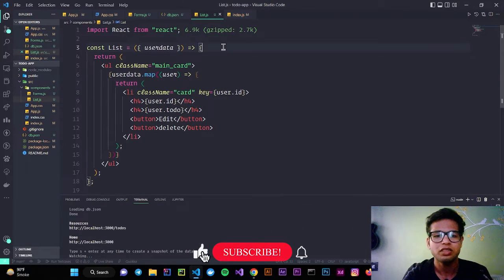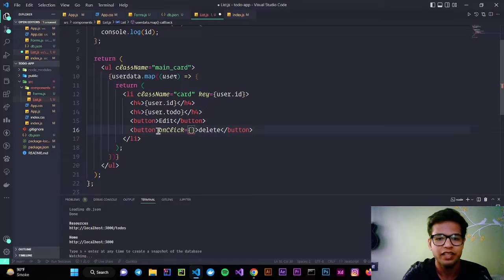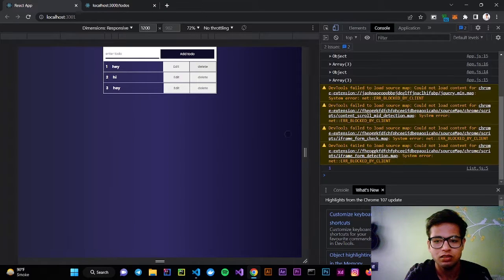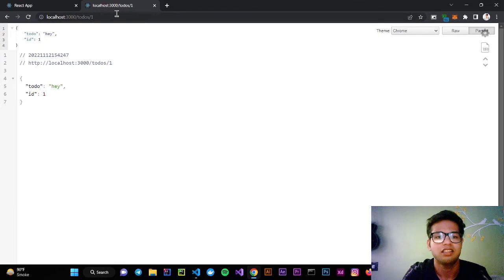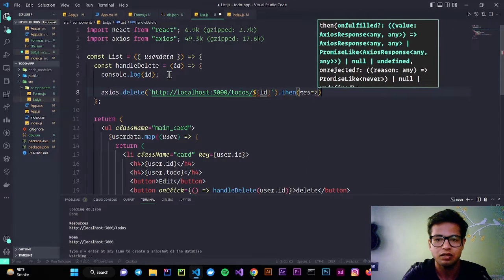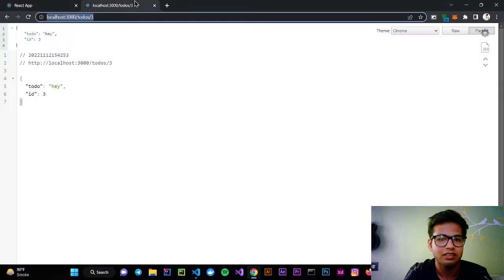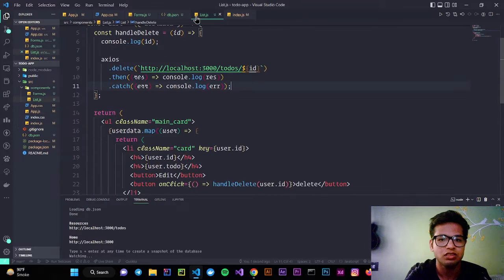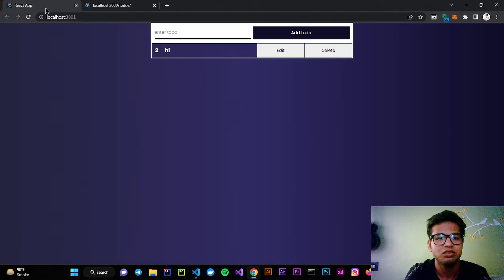React Project Tutorial #4 - react projects for beginners | Todo App part 4 | Delete Todo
react project deployment
react project dockerfile
react project download github
react project description
react project design pattern
react project documentation generator
documenting react projects
download react projects
django react projects
download free react projects
django react projects github
dev.to react projects
developing react projects
react demo projects
react projects examples
react project example github
reactjs projects examples
react project eu
react project environment variables
react project .env file
react project ecommerce
react project eslint
react project experience
react project example code
easy react projects
example react projects
easy react projects for beginners
example react projects github
editorconfig for react projects
error cannot perform generate for react projects
eslint for react projects
react native example projects
freetutorials.eu udemy - the-react-practice-course-learn-by-building-projects
react native example projects for beginners
react projects for practice
react projects for portfolio
react projects for beginners github
react projects freecodecamp
react projects for advanced
react projects for beginners tutorial
free api for react projects
freecodecamp react projects
full-stack react projects github
fun react projects
free react projects
free react projects with source code
front end react projects
freelance react projects
fast react projects
fun react projects for beginners
react projects gfg
react project guide
react project github example
react project gitignore
react project github pages
react project generator
react-project-graph
react project github 2021
react projects
react projects for beginners
react projects github
react projects for beginners with source code
25 react projects
simple react projects
react projects for intermediate programmers
open source react projects